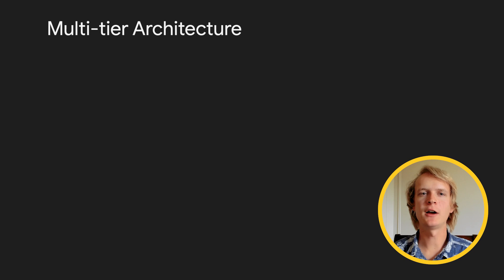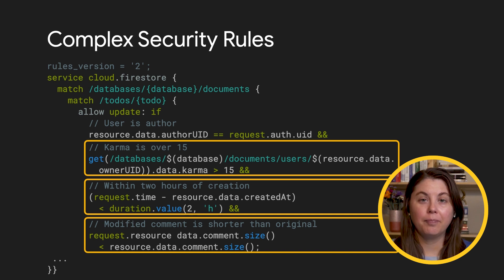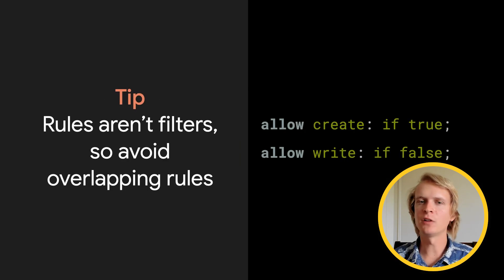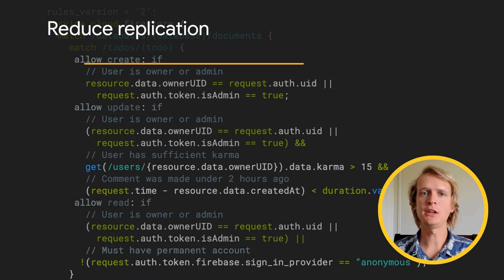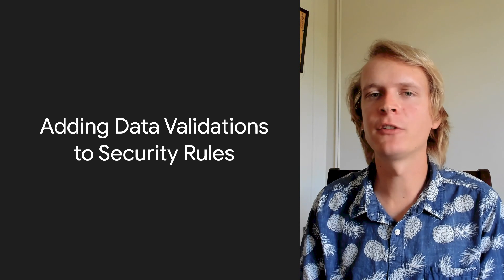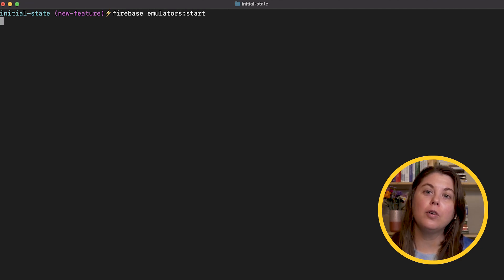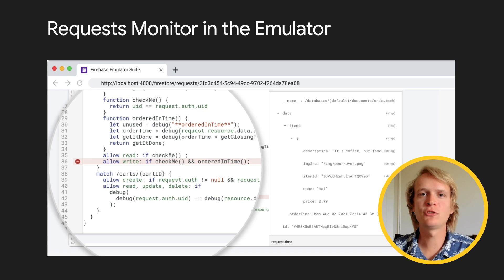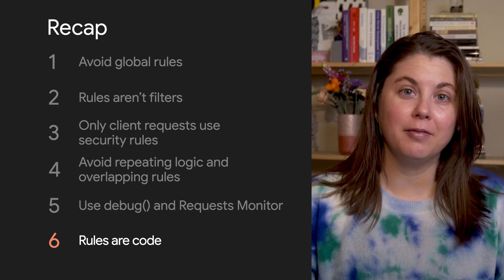Security Rules deep dive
In Firebase, you can directly access the backend from your client app - so how can you keep your users' data safe and secure? The short answer is Security Rules! Join Rachel and Sam to learn what Security Rules are and how you can use them to make sure only users can see and change their own data, how to use them to validate your application's data, and some pitfalls you'll want to avoid when implementing them in your app.

Chapters:
0:00 - Introduction
0:27 - How Firebase's architecture differs from traditional application architectures
0:55 - How can you keep your users' data secure in Firebase?
1:27 - Simple and complex Security Rules
2:15 - Match Statements
2:51 - Tip: Avoid Global Rules
3:02 - Tip: Use Rules like a Schema
3:12 - Permissions
3:45 - Tip: Avoid overlapping rules
3:50 - Conditions
4:10 - The Resource object
4:34 - The Request object
5:14 - Using custom functions
5:55 - How to model your data
6:48 - Data Validation
7:29 - Tip: Trusted Environments skip Security Rules
8:33 - Test Security Rules using the Firebase Emulator Suite
9:25 - Use the debug function to debug your rules
9:40 - Use the requests monitor to inspect incoming requests
10:20 - Wrap up and summary

product: Firebase - Security Rules; fullname: Sam Olsen, Rachel Myers;